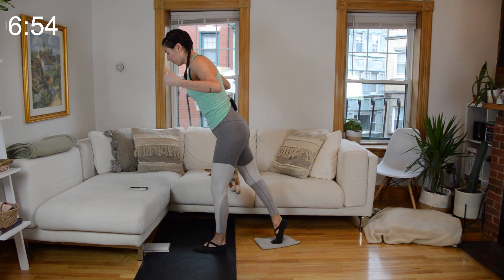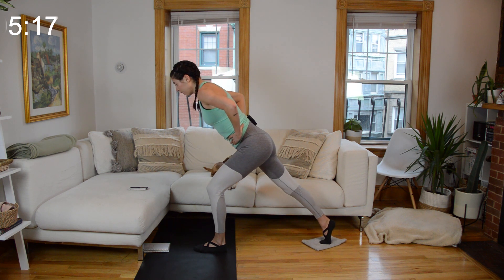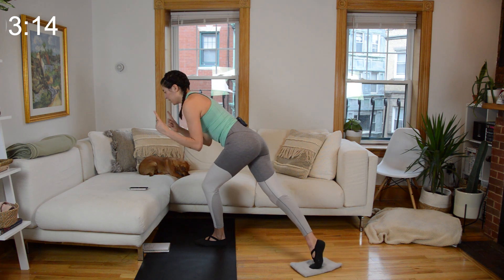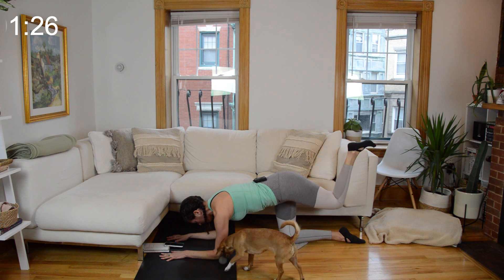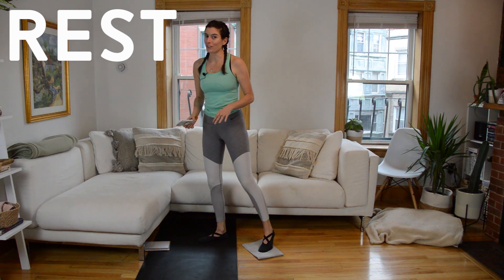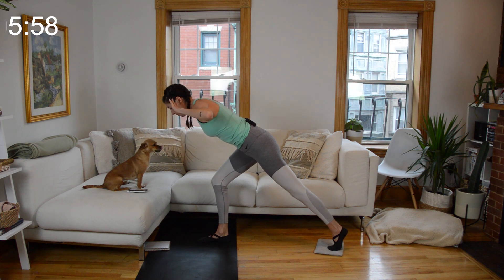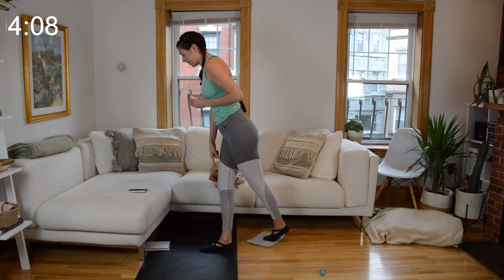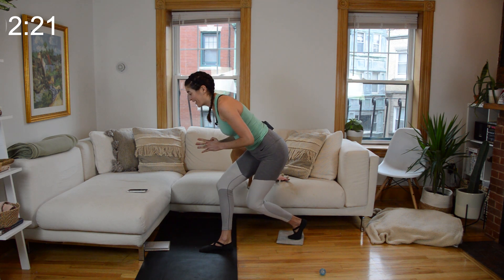Low Impact Workout for Legs & Butt (Slider + Bodyweight Exercises)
This low impact workout will target legs & butt. It's a flowing sequence, so we'll move from one exercise into the next variation without stopping. It's a 7-min sequence, we'll rest for 60 seconds, then repeat it on the other leg. There is a mix of sliding exercises and bodyweight exercises, with lots of holds, pulses, and variations within each move.

WORKOUT BREAKDOWN
See 01:38 for a preview of the exercises.

Sliding Back Lunge (2 mins 30 sec)
—Full range lunge
—Hold for torso hinge
—Full range lunge
—Hold for back knee slide

Sliding Curtsy Lunge (2 mins 15 sec)
—Full range lunge
—Pulse with back knee bent
—Full range lunge

Donkey Kicks (2 mins 15 sec)
—Full range kicks
—Pulse at the top
—Knee to opposite calf
—Hydrant swivels at the top
—Straight leg out-turned pulses

EQUIPMENT NEEDED:
—Slider (dish towel works well on hardwood floors!)

As with all workouts, make sure to warm up beforehand. I have two on my channel:

A proper cool-down is important, too! Take some time to stretch after this workout. I have one on my channel: